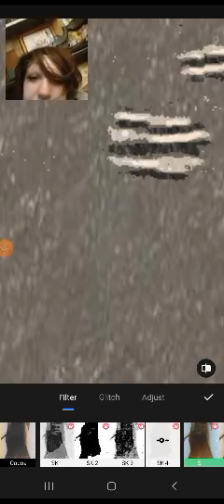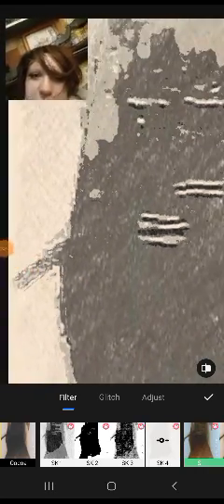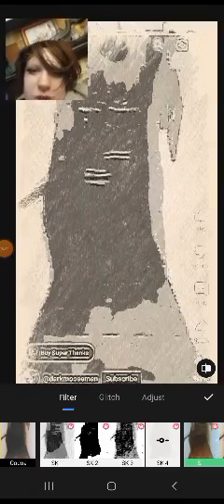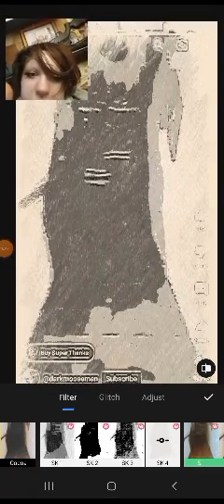Hypothesis for insight into sight light and that which goes bump on the night 1